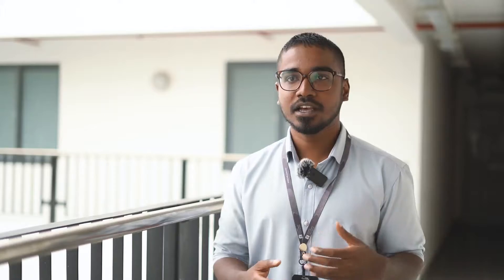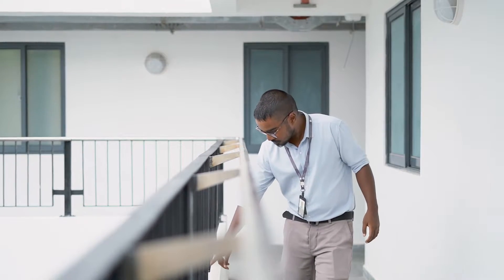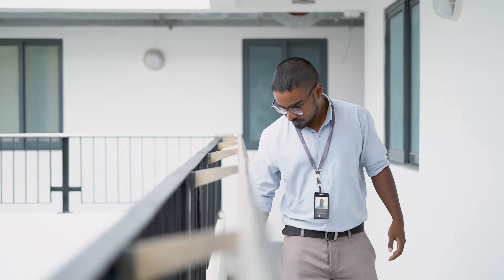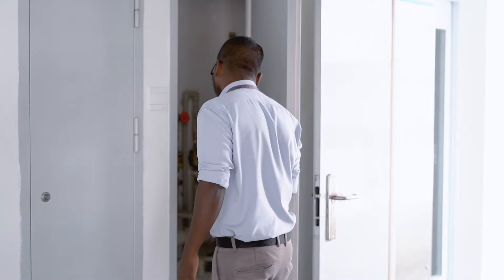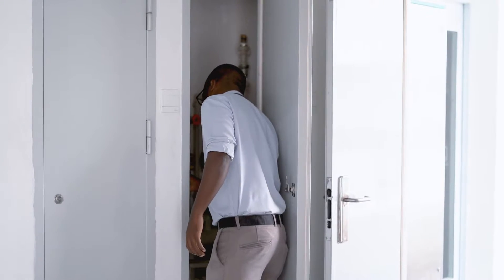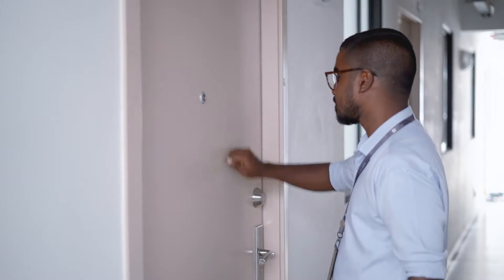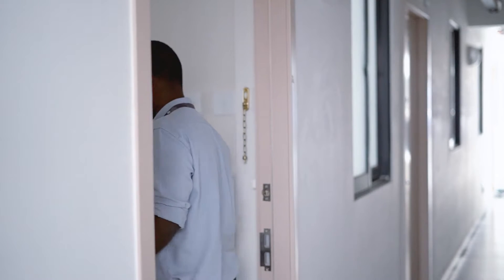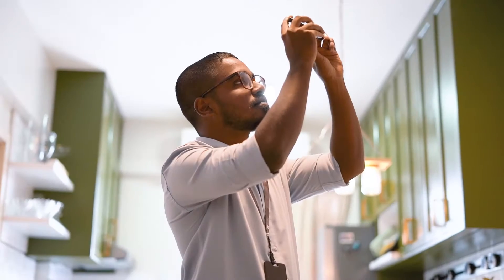Hiya Management Office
ހިޔާ ފުލެޓުގައި ދިރިއުޅުއްވާ ފަރާތްތަކަށް ލުއިފަސޭހަ ކޮށްދިނުމަށް މިހާރު ވަނީ ހިޔާގެ 11 ވަނަ ޓަވަރުގައި މެނޭޖްމަންޓް އޮފީހެއް ހުޅުވިފައި. މި އޮފީސް މެދުވެރިކޮށް ފަސޭހަކަމާއެކު ހިޔާގެ ޕޭމަންޓް ދެއްކުމާއި ހިޔާ ސަރަހައްދުގައި ދިމާވަ ދަތިތަކުގެ ޝަކުވާ ހުށަހެޅޭނެ.